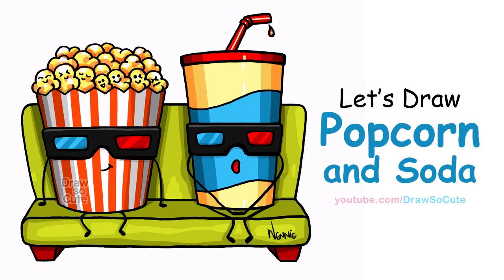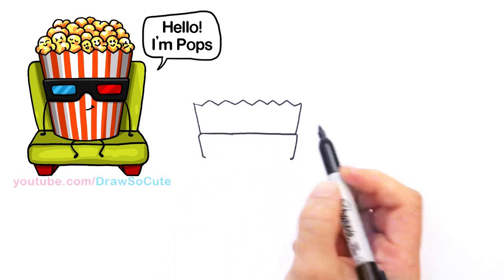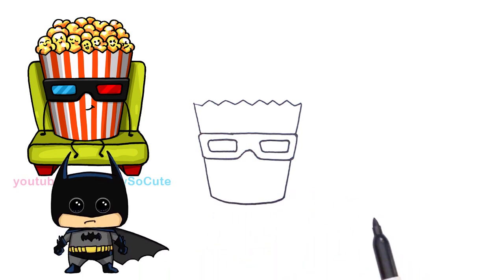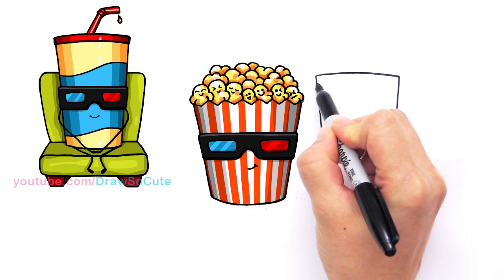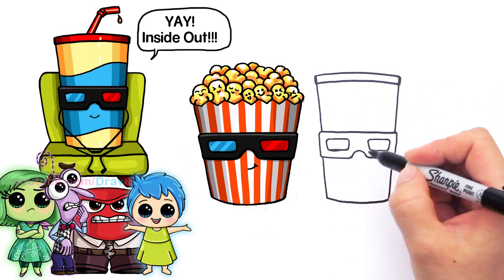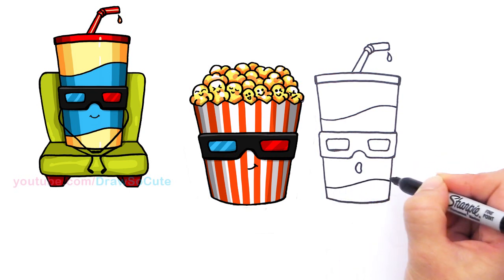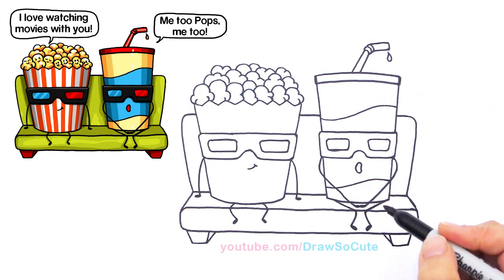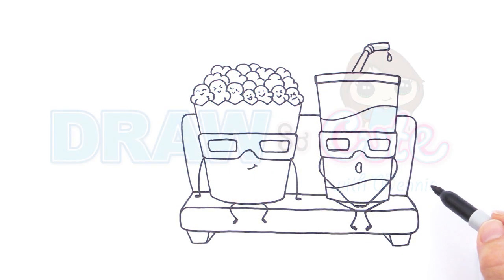How to Draw Cartoon Popcorn and Soda step by step Easy Cute Snacks